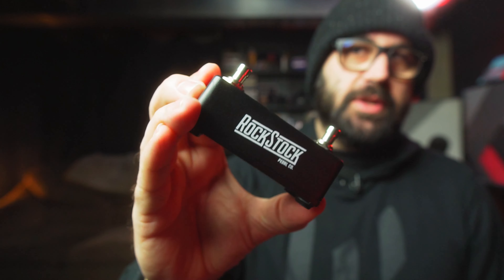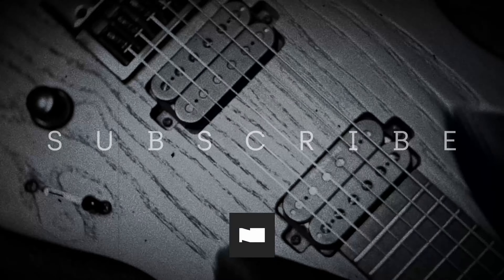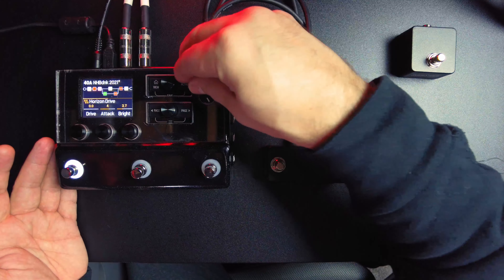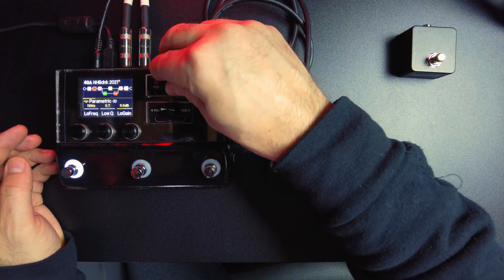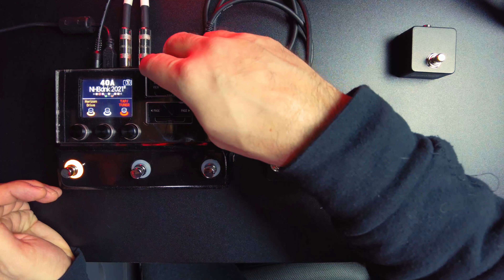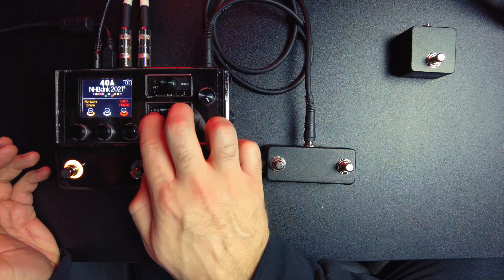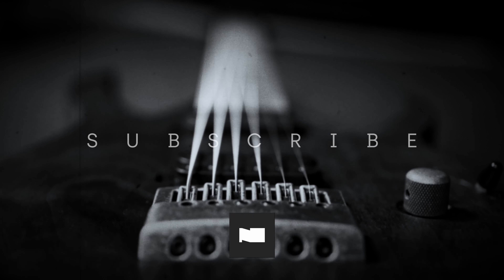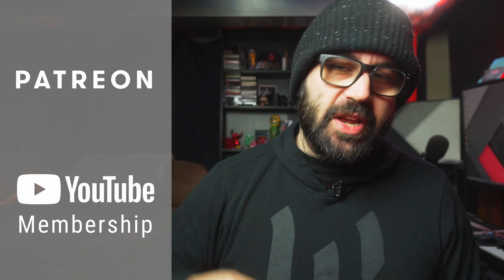HX Stomp Expansion for Added Flexibility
Today we take a look at a SUPER useful accessory pedal from the guys over at Rock Stock pedals. For $25, you can add more flexibility and customization to your setup and improve your workflow that will hopefully lead to more creativity.

My HELIX PRESETS!

MERCH!

Camera Gear

Streaming

Connect

My Band | The Partisan Component